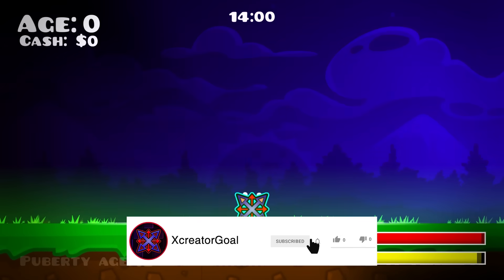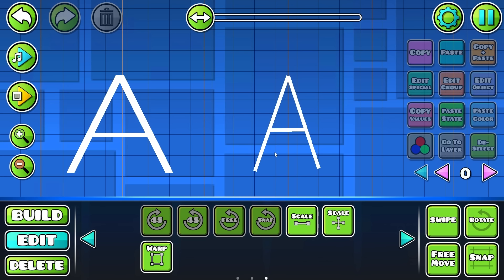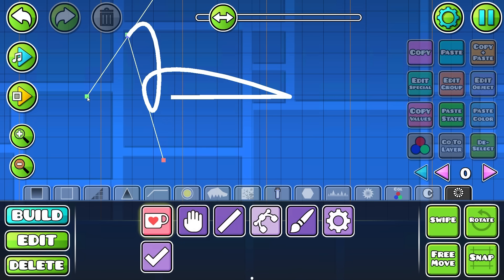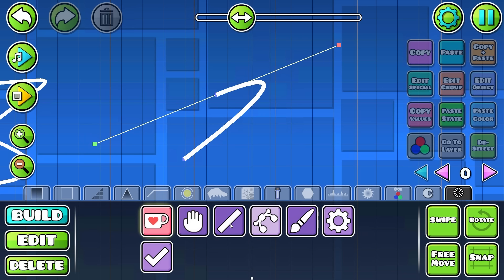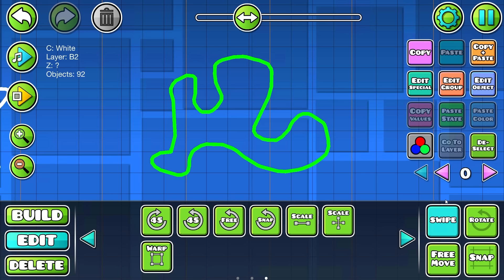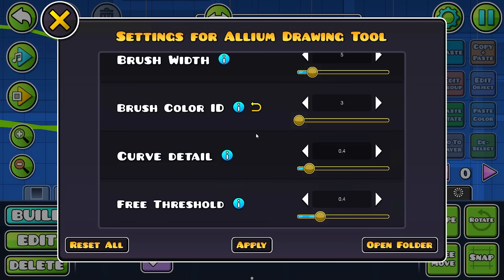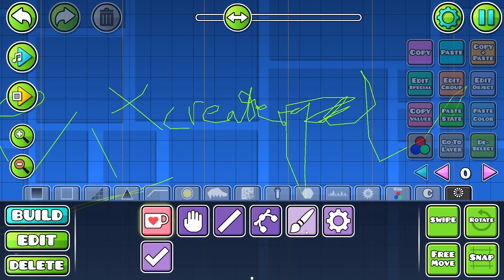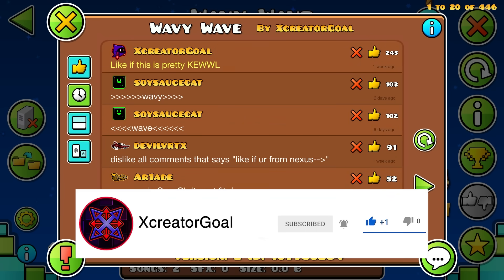This Tool Now Exists. And It Saves Hours Of Work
▶My Third Channel:  @ZcreatorGoal